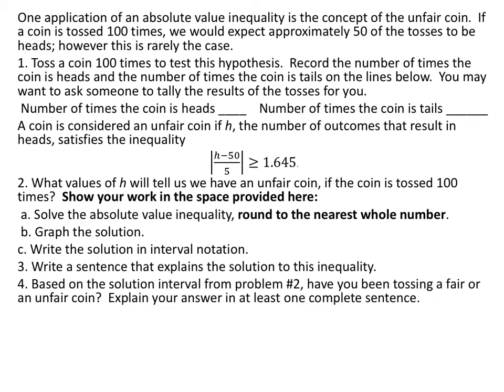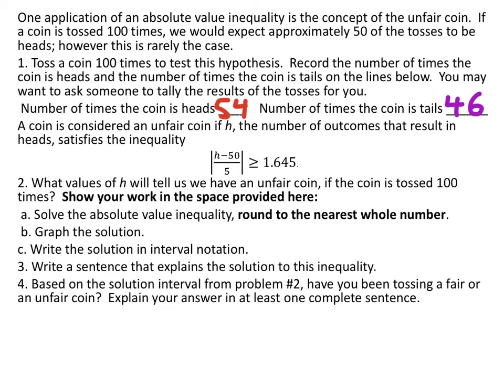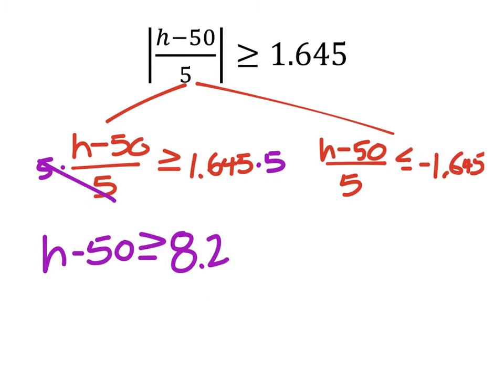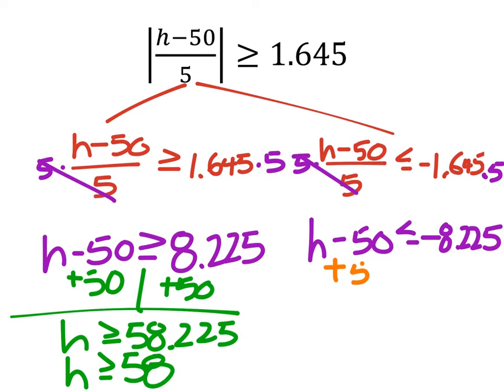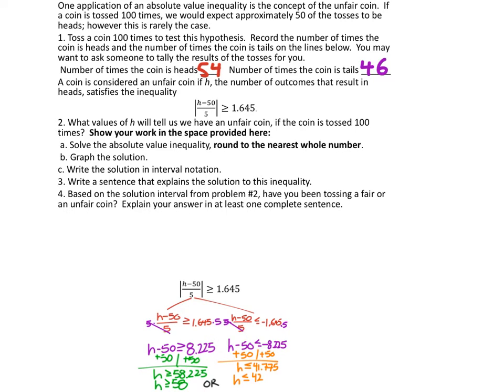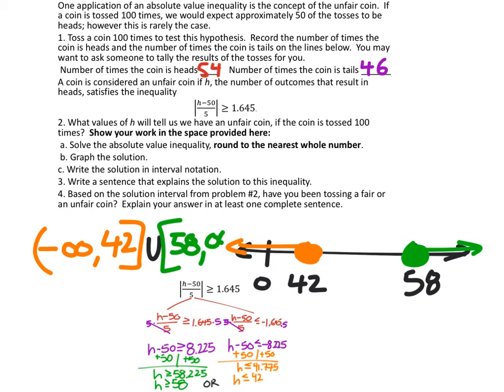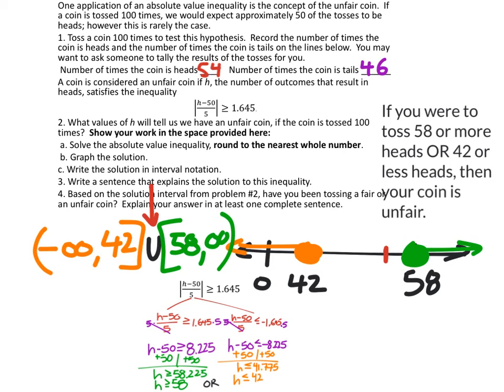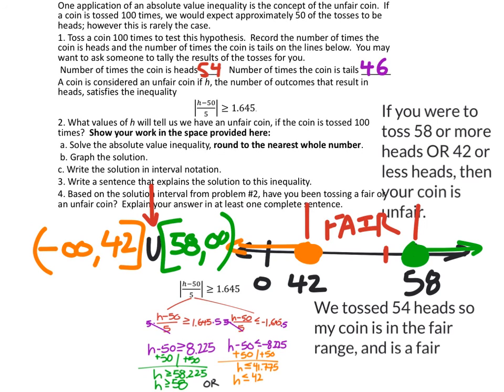Coin Toss Project (MATH 980 Unit 2)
This video covers the unit project for determining if a tossed coin is fair or not.